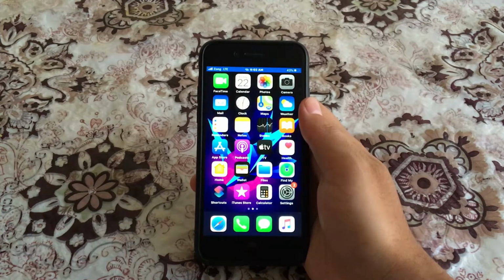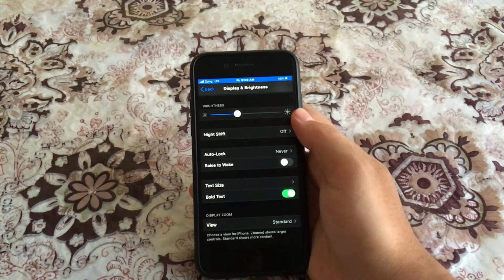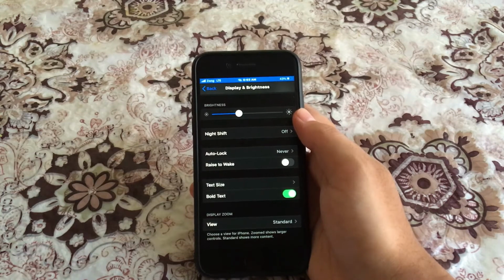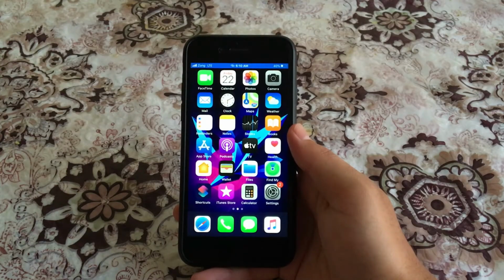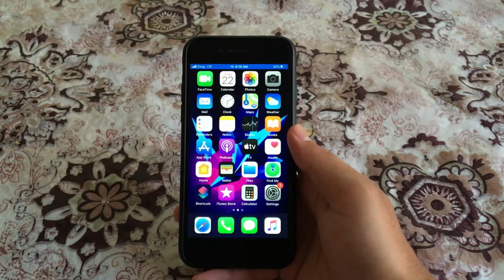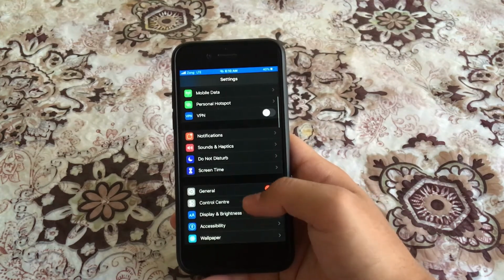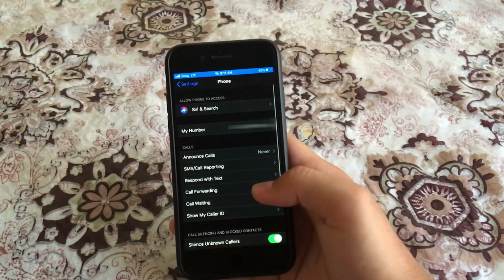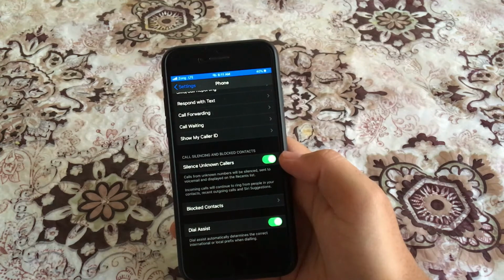iPhone Setting You Should Turn On || iPhone Settings You Need To Turn On Now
iPhone Settings You Should Turn ON Right Now On iOS 13.A few iPhone settings that you should change on your iOS 13 device to get better battery, performance and experience.

iOS 13 How to Set ANY Song as RINGTONE on iPhone || How To Set Any iPhone song as a Ringtone

How To Create Free Apple Id latest method 2020 || How to Create Free Apple ID without Credit Card